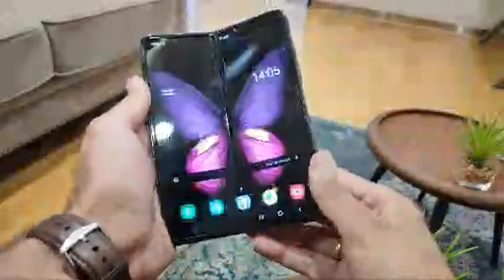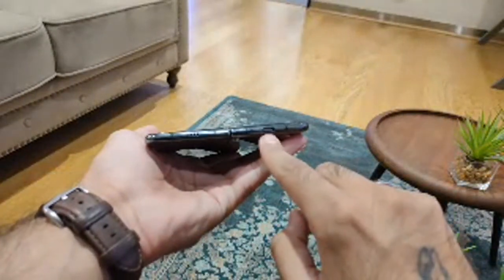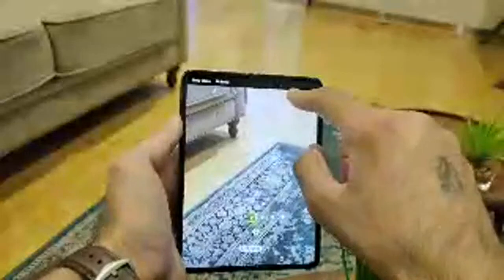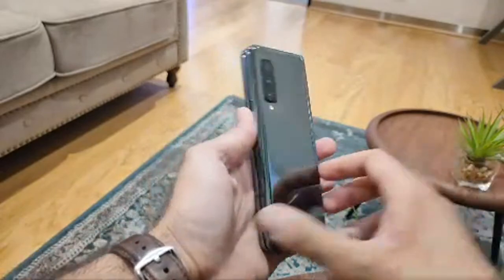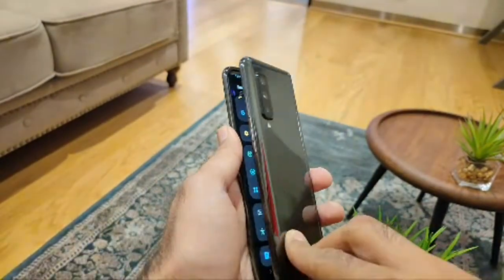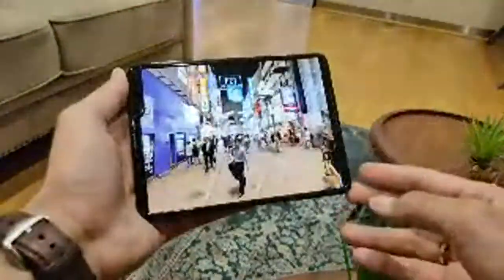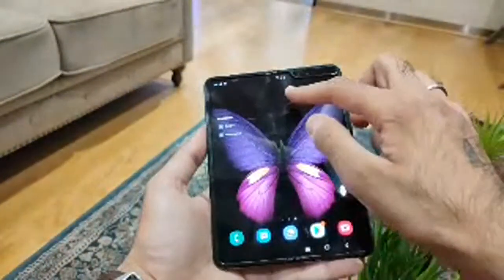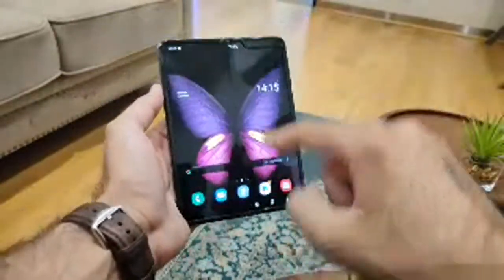Samsung Galaxy Fold Launched In India At Rs. 1,64,999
Let's have a look at the exciting Samsung Galaxy Fold flagship smartphone.